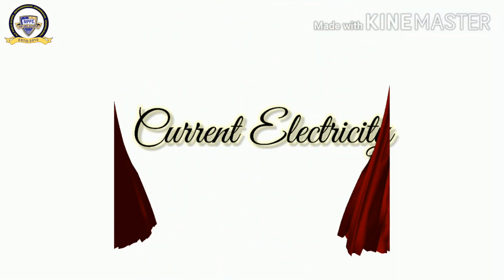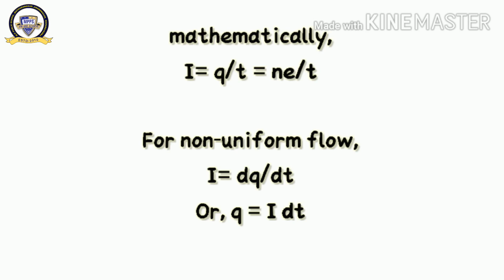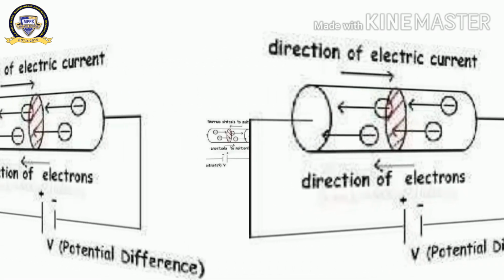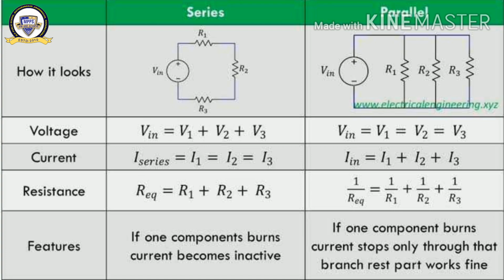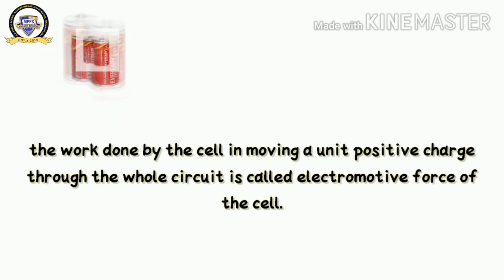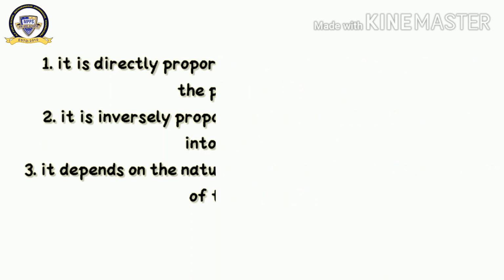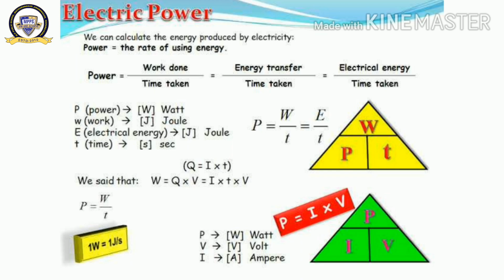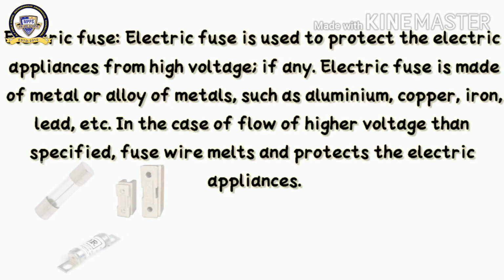Class 10 Physics Chapter 1